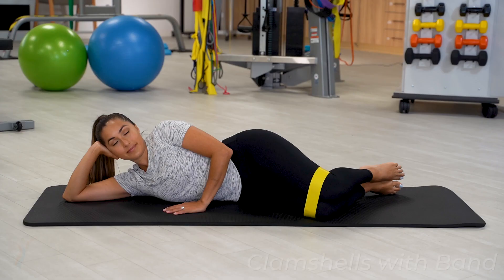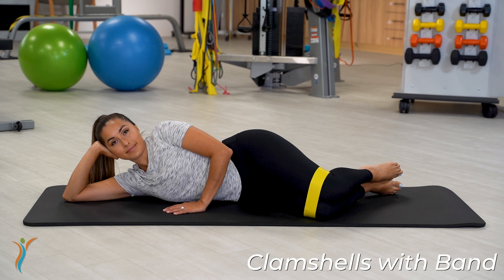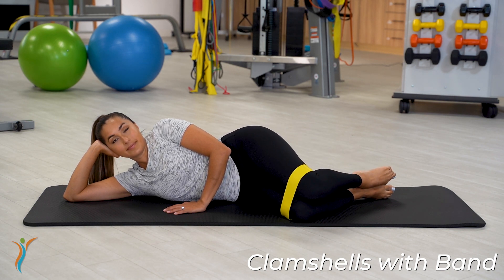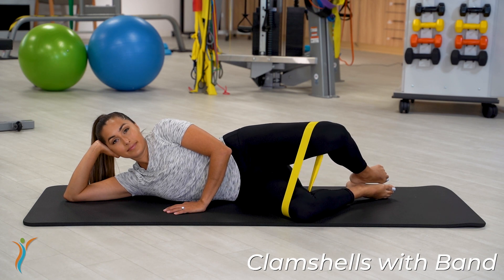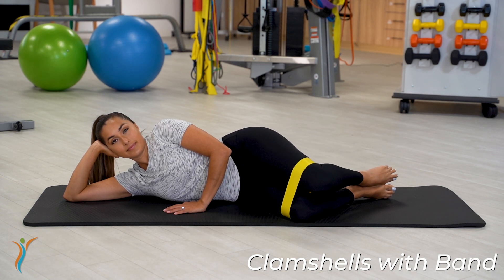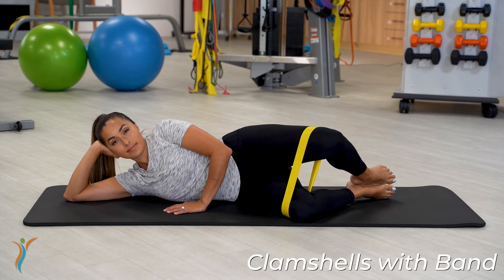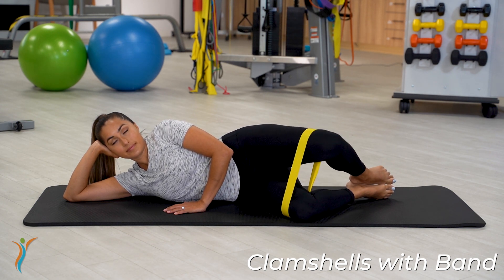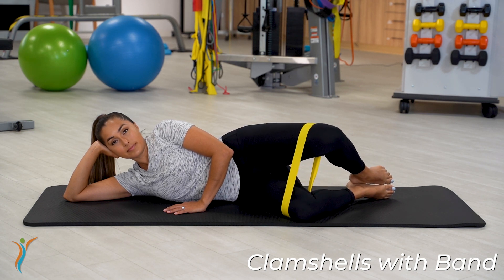Start improving your hips, address knee pain and strengthen Low Back: Clamshells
This classic exercise will immediately strengthen your low back, hips and even decrease your knee pain with this simple exercise.  All you need is a loop band and this exercise can be done anywhere, at home, in the office or anywhere that is convenient for you.

This is just one piece of our amazing exercise programs that will guide you from start to finish and has up to 3 months worth of skilled exercise programs, professional questionnaires to track your individual progress, and guidance from our team of exercise and rehabilitation experts.